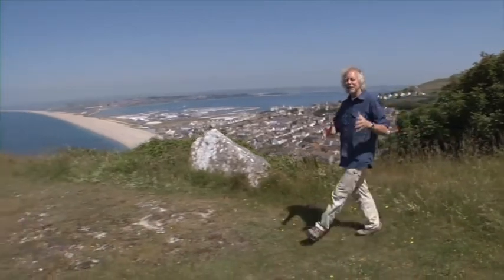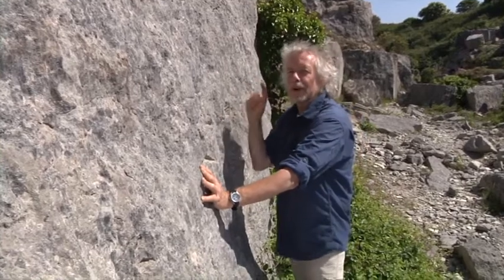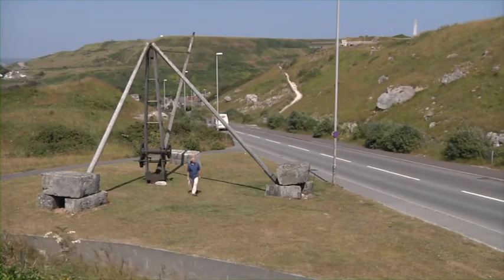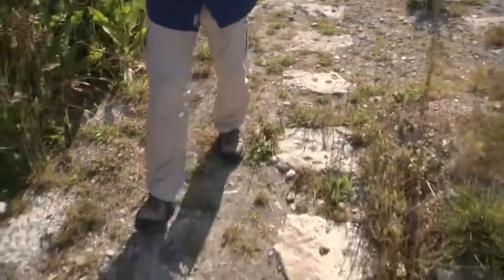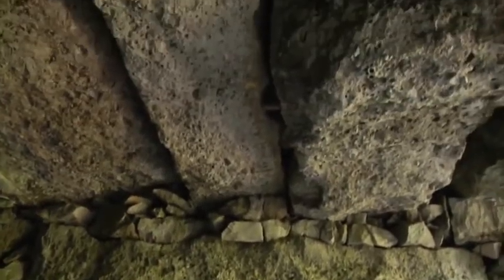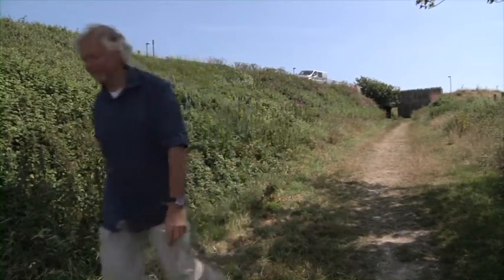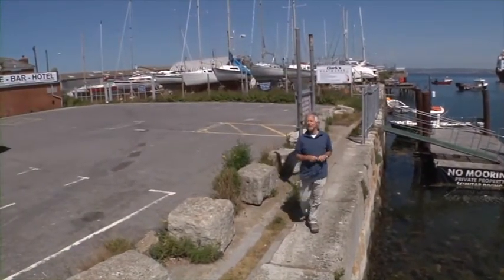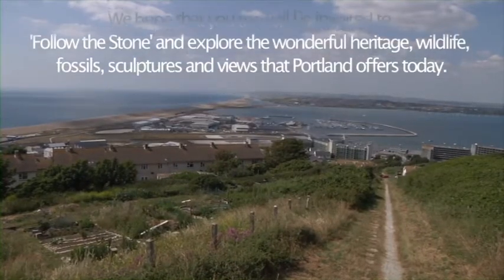Following the Stone